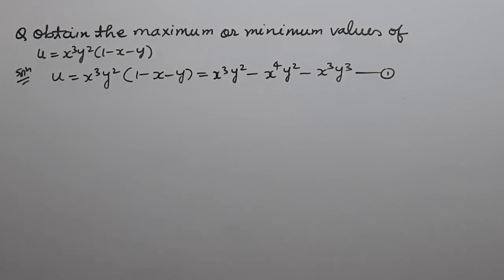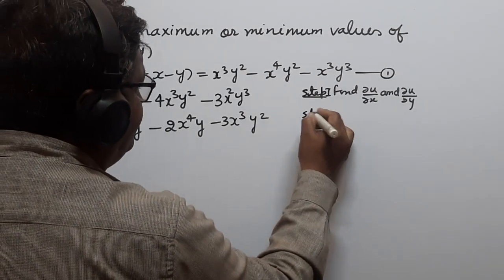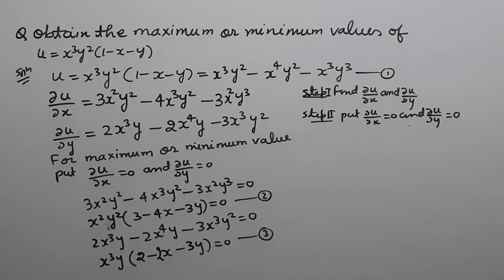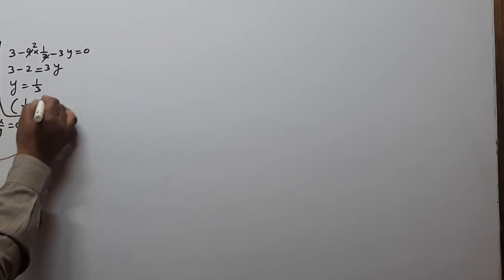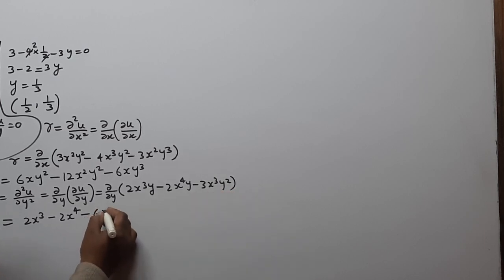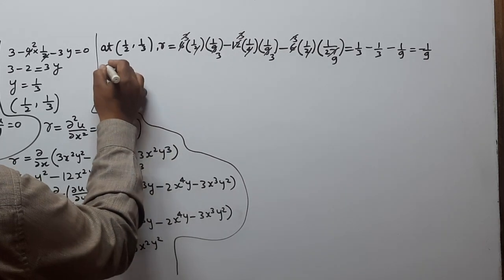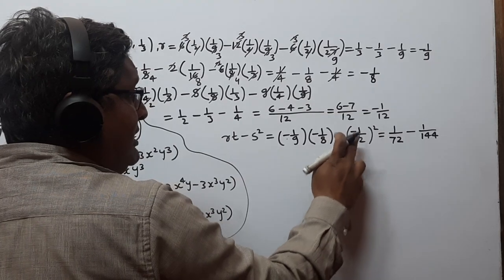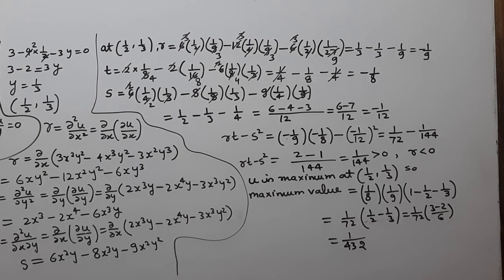maximaminima tgtmaths pgtmaths dsscbmaths engineeringmaths btechmaths bscmaths bamaths calculus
relative minima
second derivative test for extrema
second derivative test in hindi
relative extremum
relative maxima
how to find maxima and minima
maxima and minima engineering mathematics
lagrage's method of undetermined multiplirs
functions of several variables
partial differentiation maxima and minima
maxima and minima multivariable calculus
maxima and minima lagrange method
taylor's theorem
function minima
how to find function minima
find the extreme values of the function
examine the function for minima and maxima
discuss the maxima and minima
maxima and minima of functions
fsc maths
extreme values of a function of two variables
bmats101 module 2 important questions
bmats101 module 2 maxima and minima
bmats101 module 2 extreme values of a function
bmats101 module 2
maxima and minima engineering mathematics m1
maxima and minima vtu
extreme values of a function engineering
find the maxima and minima of the function sinx+siny+sin(x+y)
find the maximum and minimum values of the function
integral calculus
engineering maths for gate
engineering maths all branches
engineering maths
gate exam 2025
gate exam
gate engineering mathematics
gate maths
engineering mathematics
engineering mathematics 1
calculus gate
calculus gate exam
calculus engineering mathematics
calculus gate engineering mathematics
calculus for gate exam
lagrange multiplier
explain lagrange's method of undetermined multipliers
maxima and minima in hindi
lagrange multipliers
maxima and minima of functions of several variables
lagranges method of undetermined multipliers
lagranges method of multipliers
maxima and minima of functions of two variables
lagrange's method of undetermined multipliers
lagrange method of undetermined multipliers